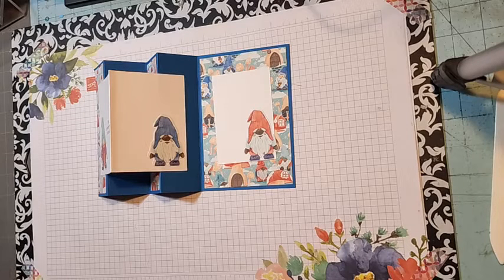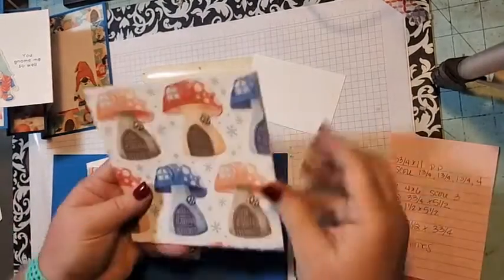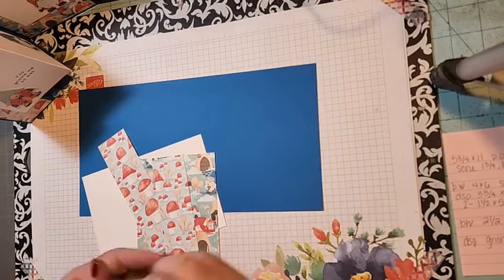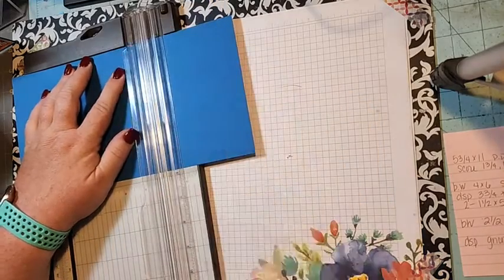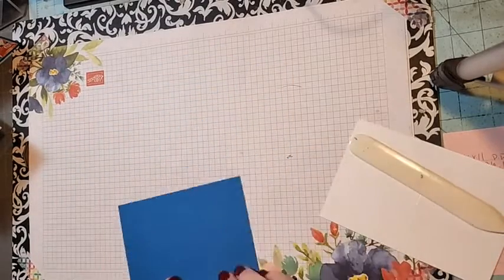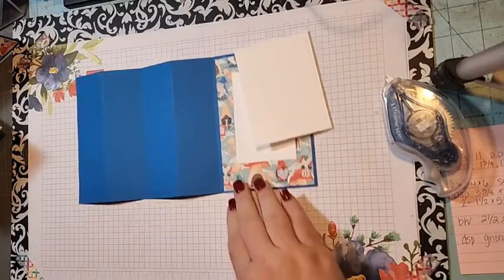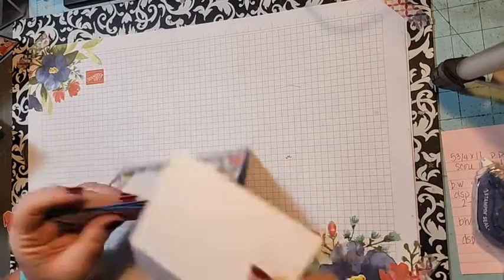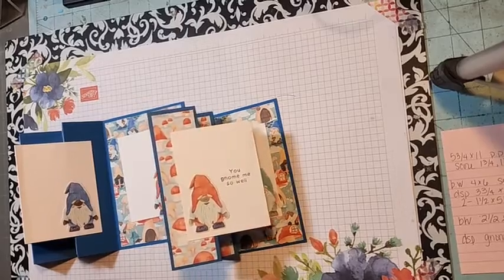Fun Fold- Kindest Gnomes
Today I wanted to share with you Fun Fold- Kindest Gnomes